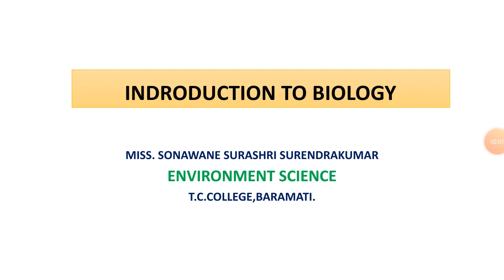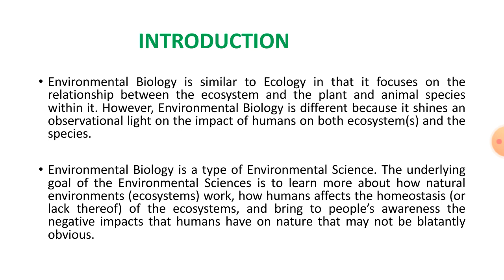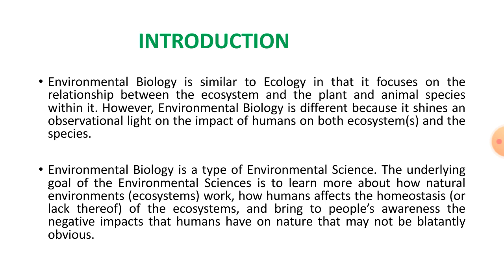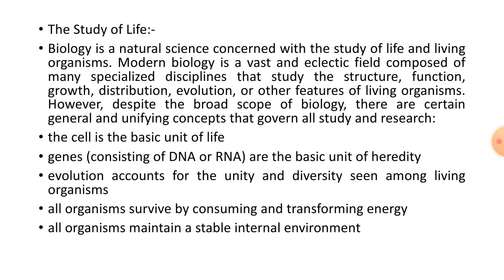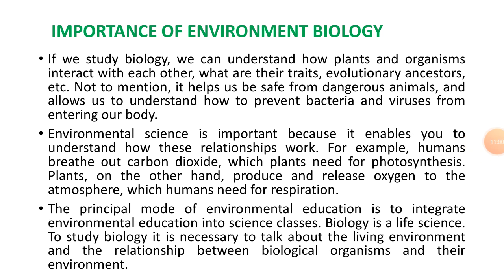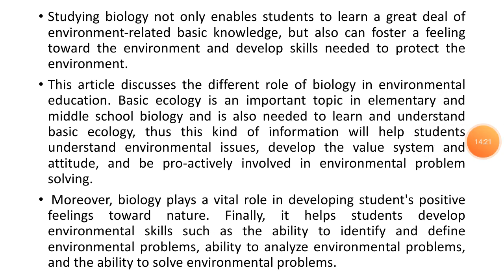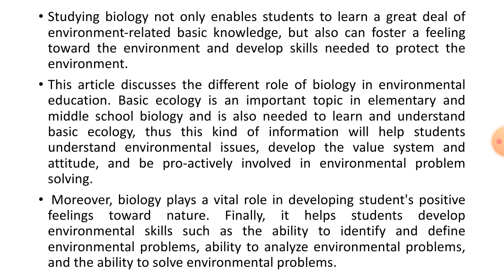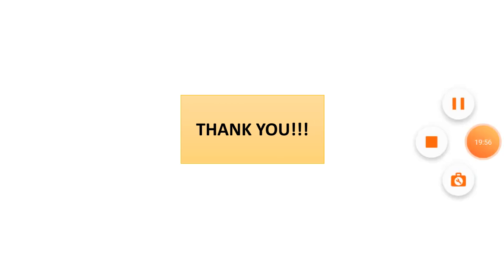Introduction to biology (EVS 1102)FY